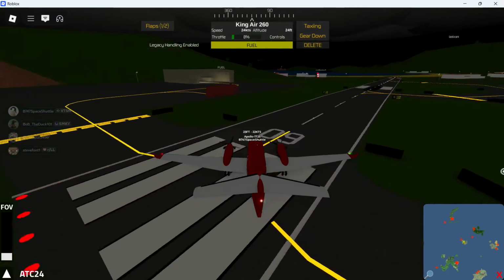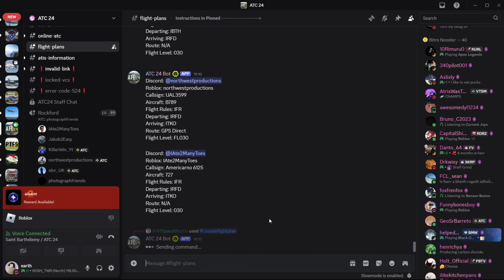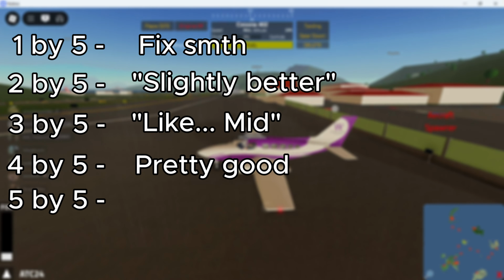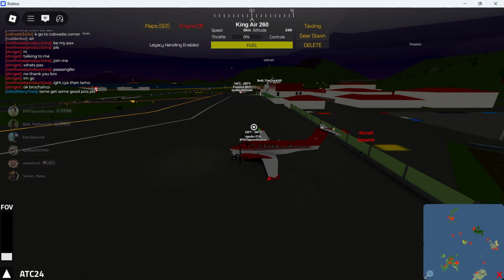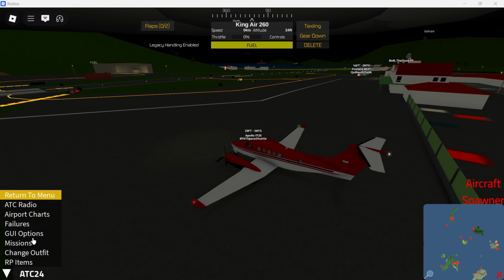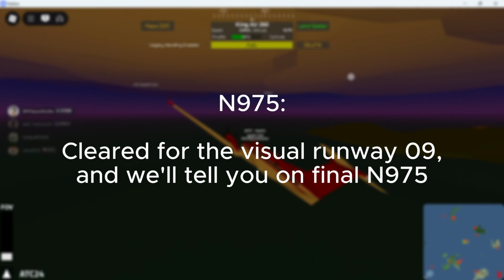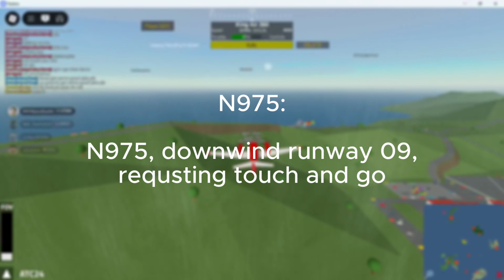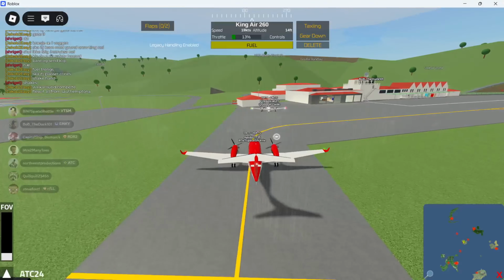Get Over Mic Fright in ATC24 in Under 10 Minutes!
If you've ever struggled to find the courage to speak to ATC, that's completely normal! Usually, that's because you don't know what to say or what they'll tell you! With this easy to follow tutorial, you'll learn all of the above and more which will make you fell so much more prepared!